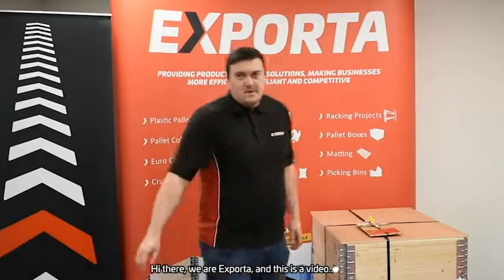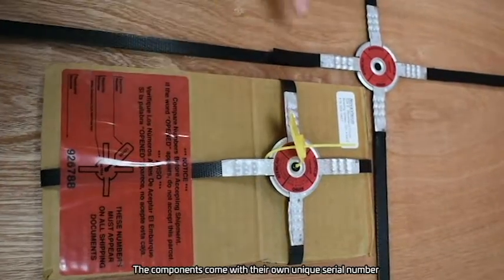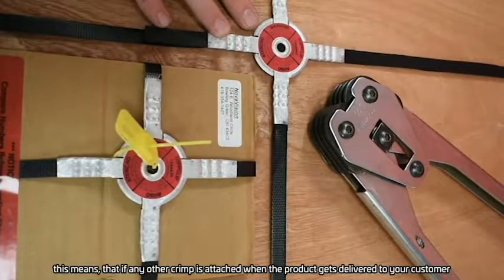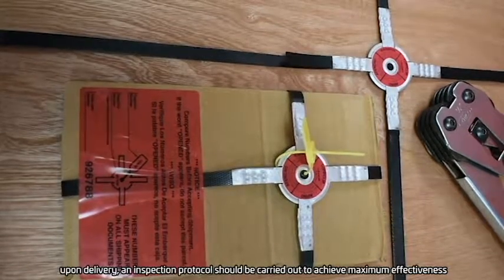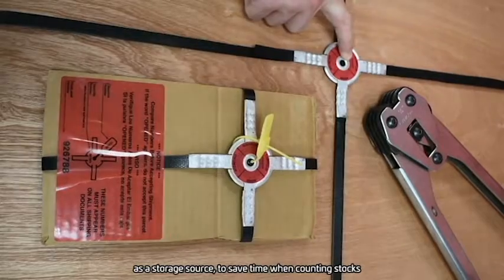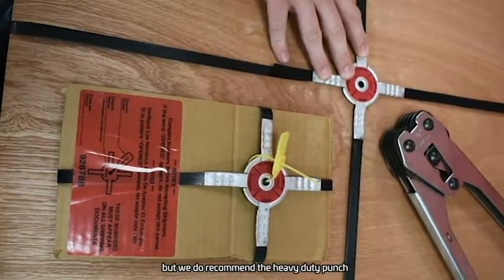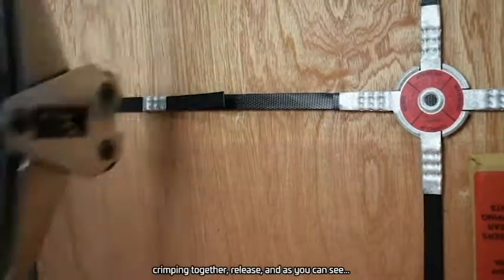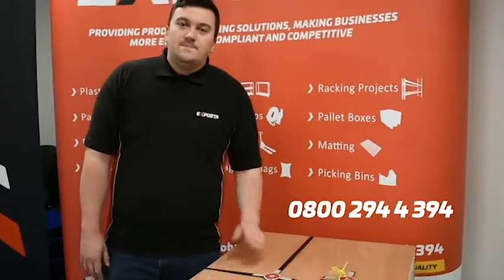Topp Clip - Pallet Security Seal System - Exporta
Thieves can easily access pallets with conventional banding and remove and replace that generic banding with little skill or effort. After the banding is removed, the contents can be removed and/or contraband can be added.

The Topp Clip™ system is designed to secure the pallet by indicating tampering or replacement of the original banding. Other applications include banding on other containers such as crates, totes, slip trays, etc.

Once applied, tampering or replacement of the banding is extremely difficult without leaving signs of tampering. The metal Topp Clip™ is the only crimp for the strapping. The presence of any other banding crimps indicates tampering.